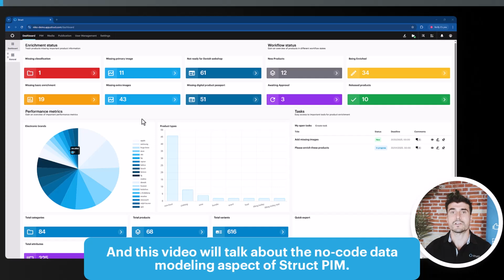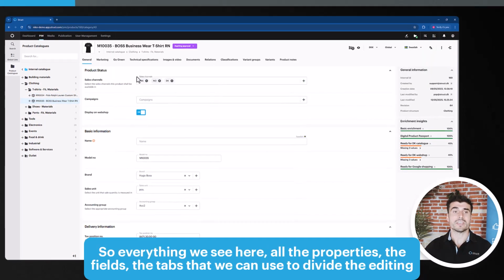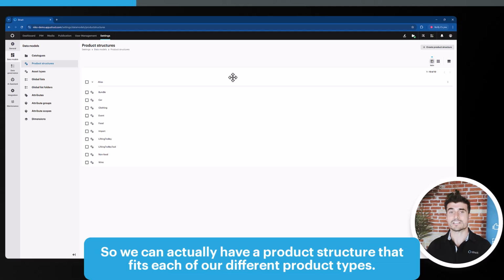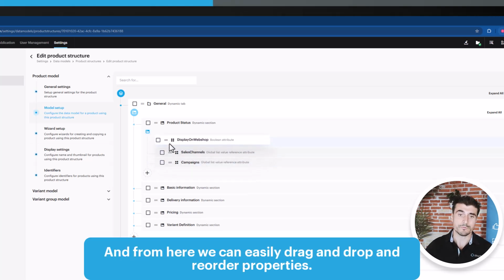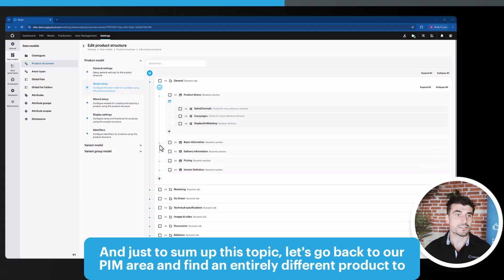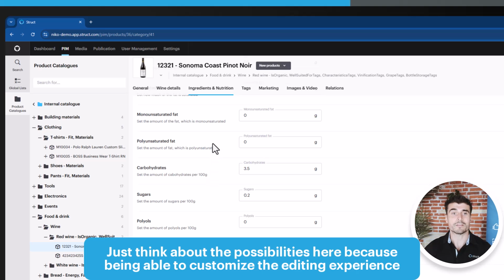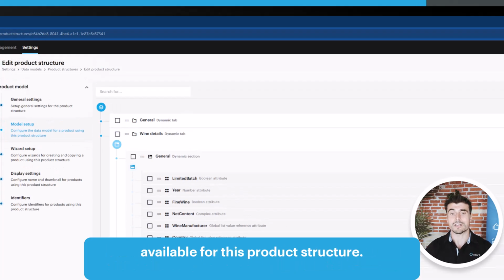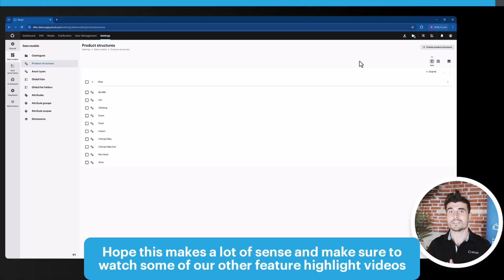No-code data modeling in Struct PIM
Get a glimpse of one of the most powerful aspects of Struct PIM, which is its no-code data modeling ability.